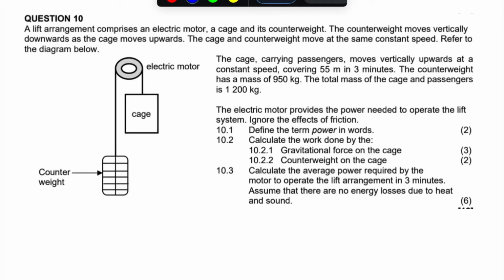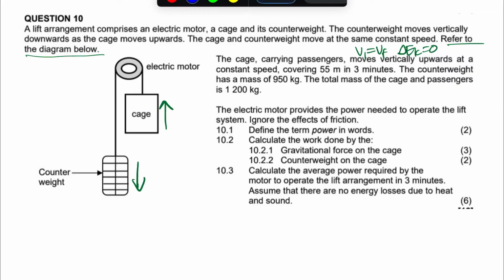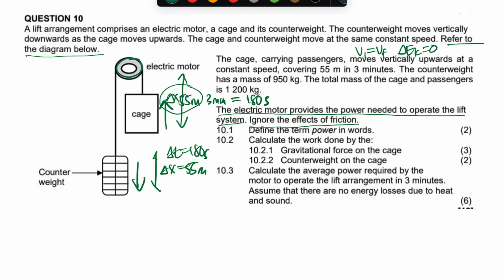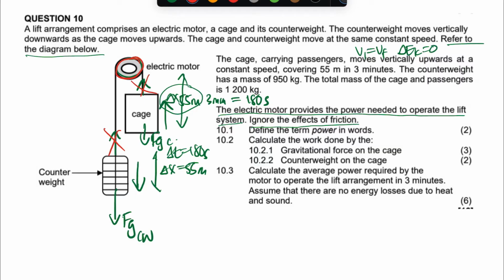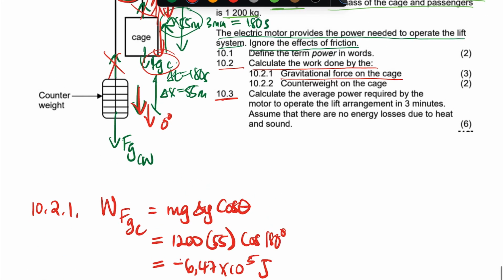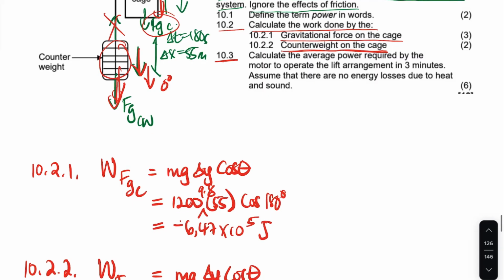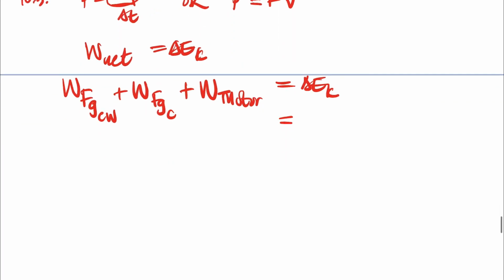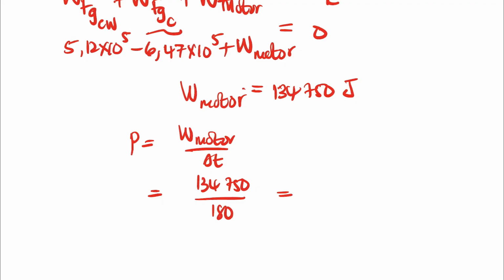Grade 12 Work-Energy & Power | Power Exam Exam Question